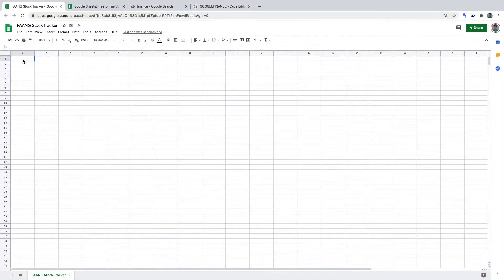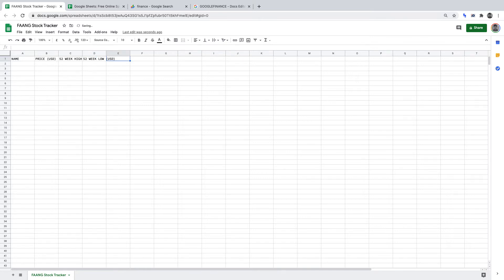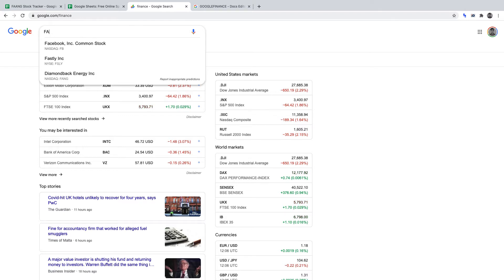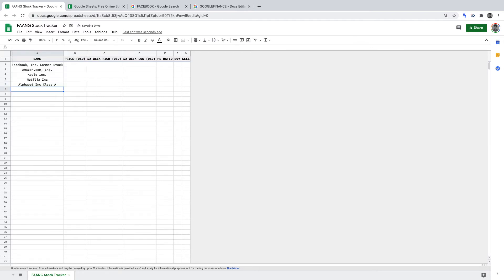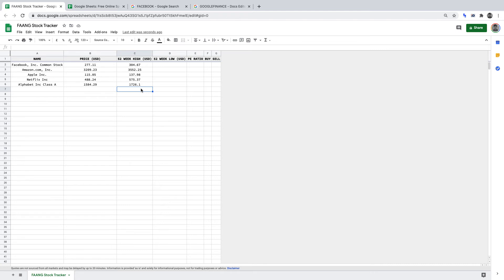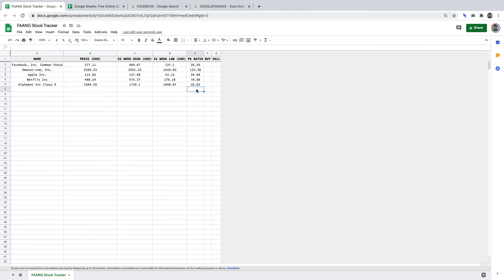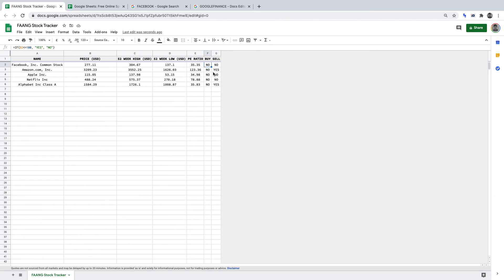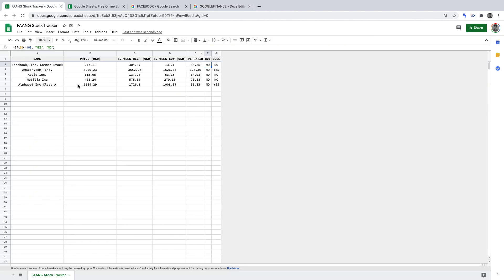Create A Stock Portfolio Tracker With Google Sheets: No-Code Tutorial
By the end of this tutorial, you will understand how to work with Google Sheets to create a stock tracking tool combined with Google Finance.

⏱️ Timestamps

Project Introduction - 00:00
Google Sheet Setup - 01:14
Querying Google Finance - 02:35
IF Statements - 08:27
Thanks For Watching - 11:53

🧰 Resources

🤖 Screencasts

📝 Prompts

📚 Courses